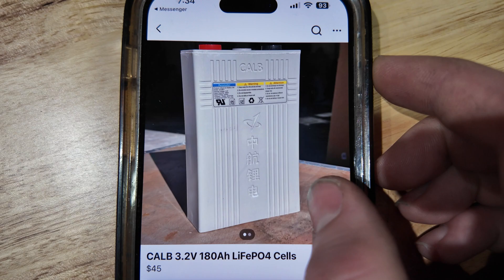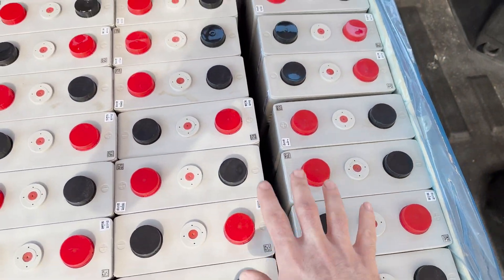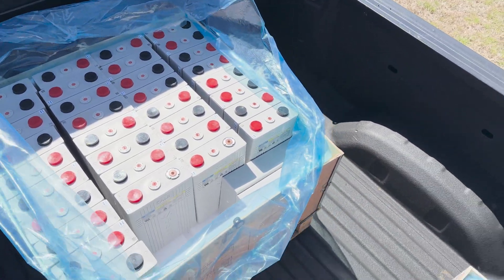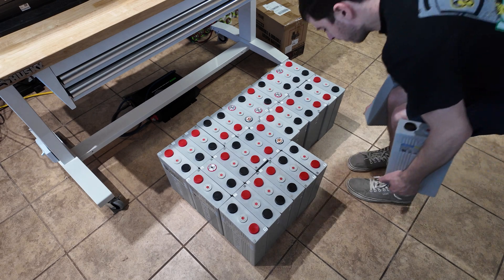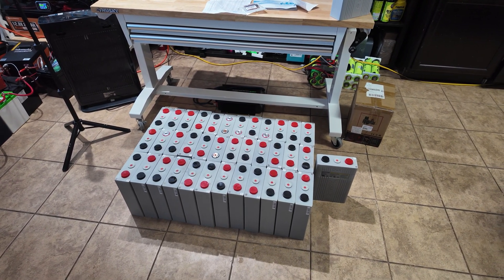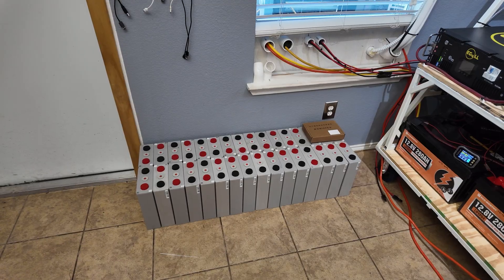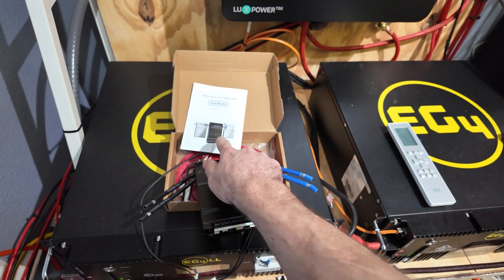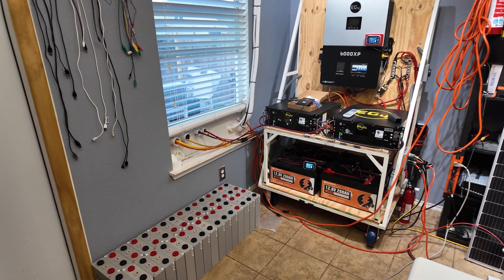Buying 40kwh of Lifepo4 Calb CA180 Battery Cells 35$ Per Cell! For Solar Storage And More!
Hey guys, i stumbled across an amazing deal on some new Calb CA180 Lifepo4 Battery Cells.
These cells are rated at 3.2 volts and 180 amp hours each, this haul is the most amount of battery cells ive acquired up to this point.  These cells will be made into 4 separate 16s 48 volt battery packs to be used for solar storage. I will be doing full build videos of the process to show how its done! Let me know what yall think. Did i find a good deal?